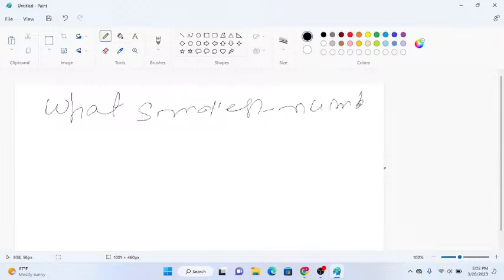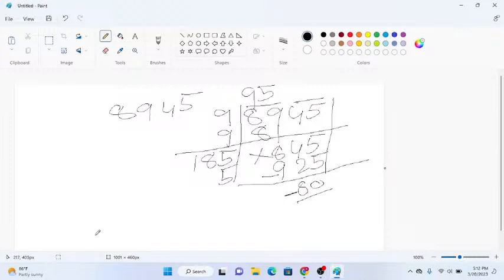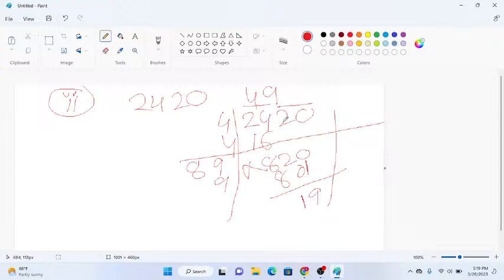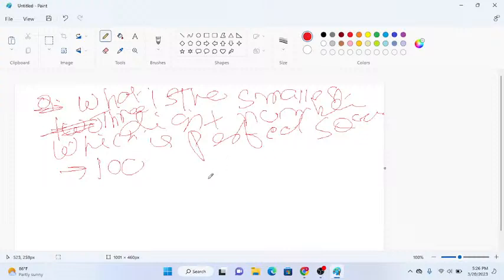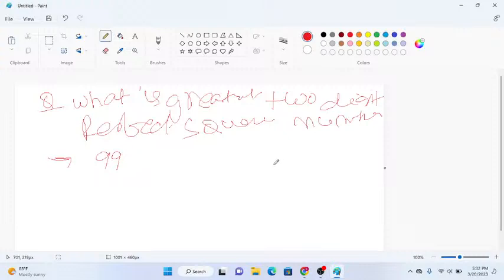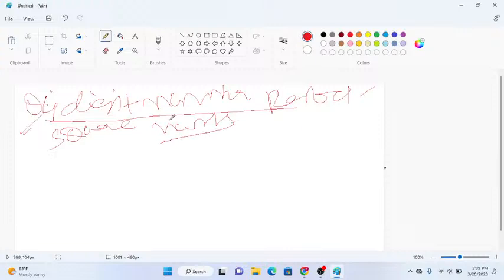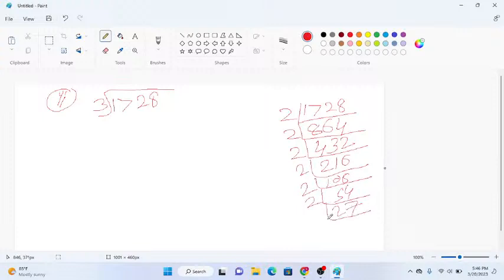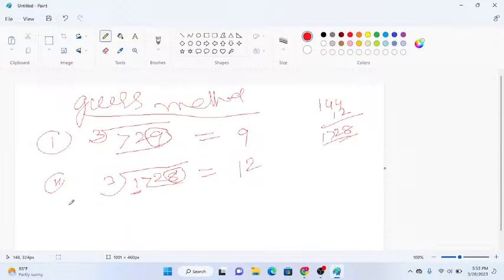Aptitude Class 3 | Aptitude and Reasoning Tips & Tricks | Written Test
Aptitude & Reasoning Class 3 …